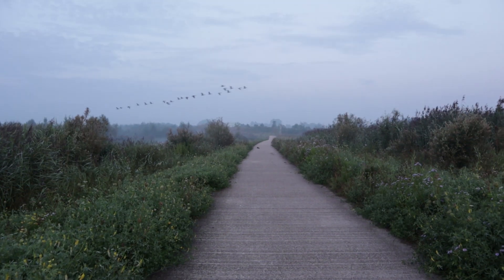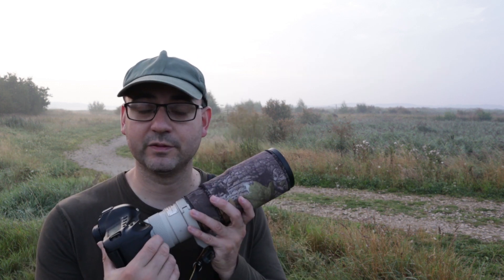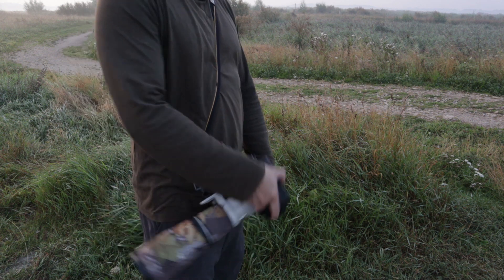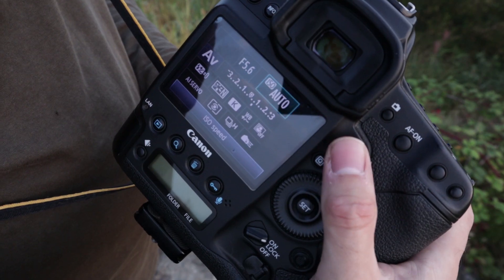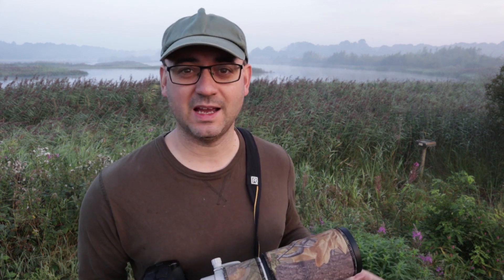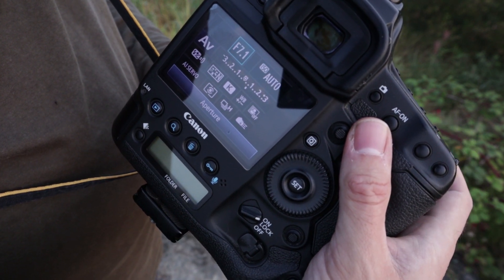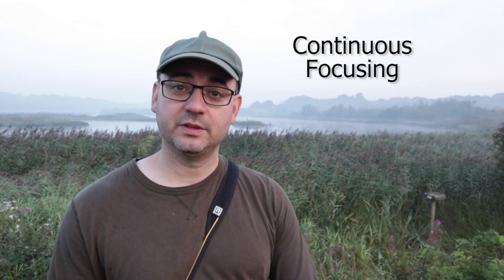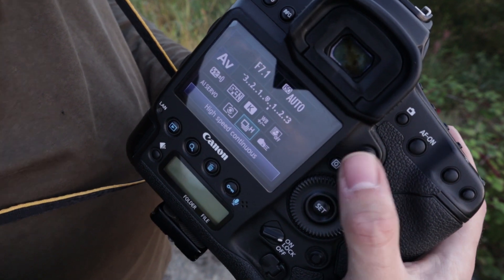Bird Photography in the Mist - How to Choose Camera Settings (Canon 1DX & EF 400mm F/5.6 Lens)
How to Photograph Birds in the Mist - Bird Photography Camera Settings (Canon DSLR). I'm up early in search of early morning mists for atmospheric nature photos. In this video I share tips on my settings for opportunistic bird photography in mist and fog including Auto ISO and Exposure Compensation. I'm using a Canon 1DX camera (DSLR) with a Canon 400mm f/5.6. If you want to purchase this lens please consider using the Amazon link in the list below as I receive a small commission.

This is my first full vlog shooting with the Canon M50 - so feel free to give me feedback on the video and audio quality! This is also the first time I've used a rode microphone in the field.

Filmed with Canon M50 with 15-45mm lens
Equipment: Canon 1DX Mark i, Canon 400mm f/5.6 lens; Black Rapid Strap.